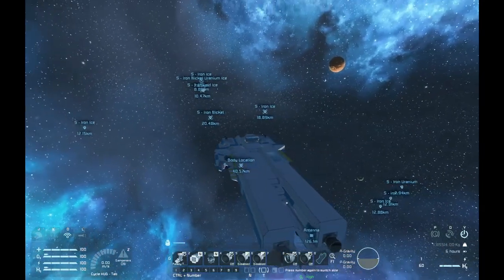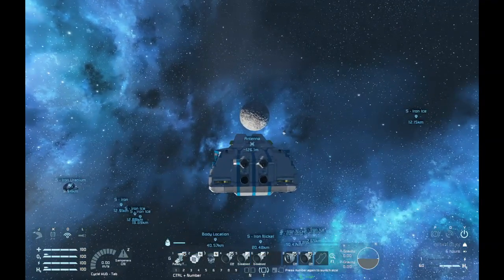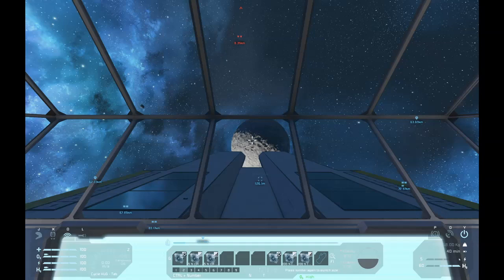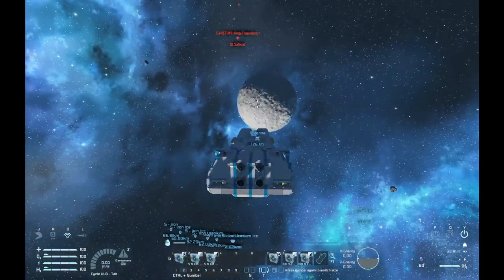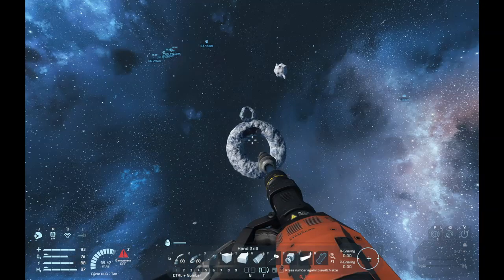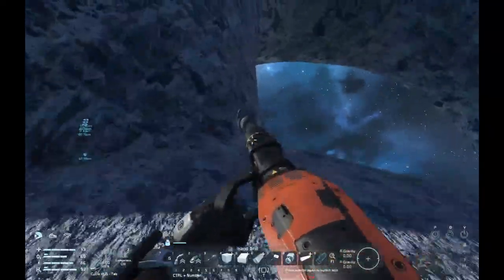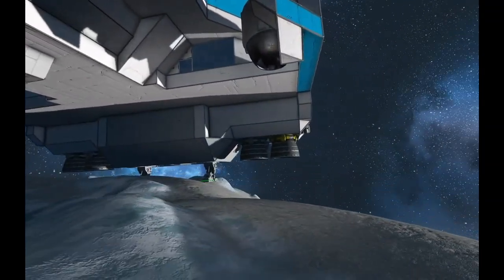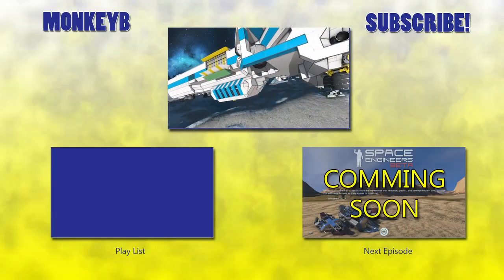Space Engineers - S02E14 - on the Moon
In this episode I go to the moon.